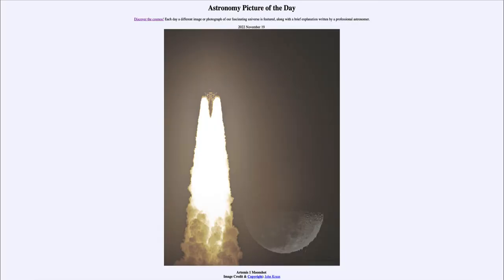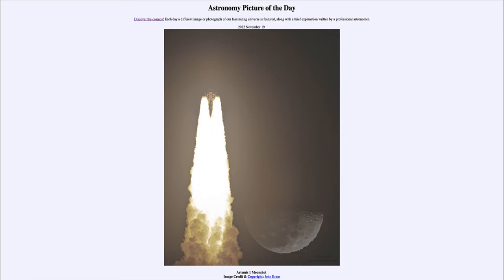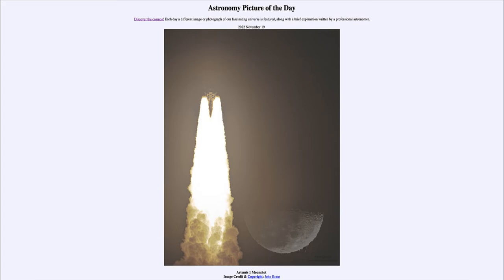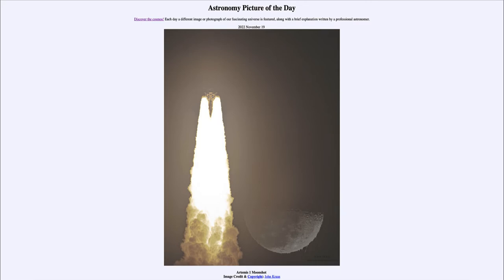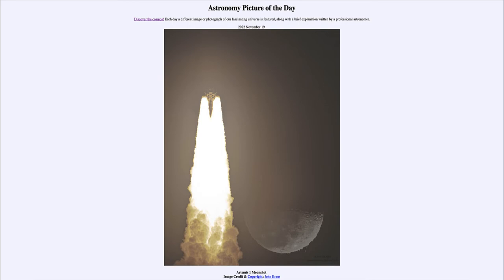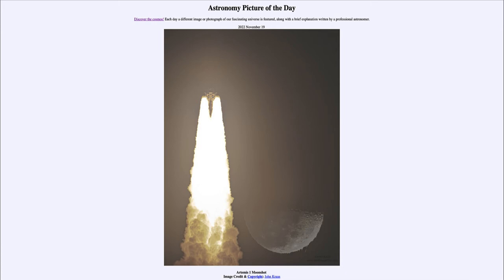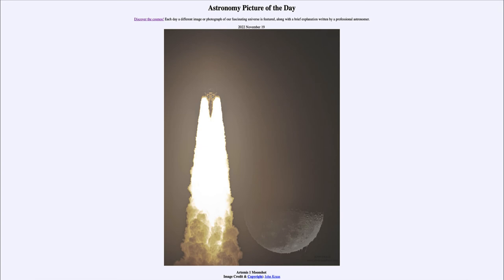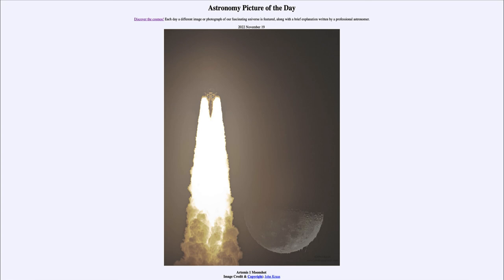2022 November 19 - Artemis 1 Moonshot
In today's image, we see Artemis 1 lifting off from Earth and heading towards our Moon. It is scheduled to pass close to our Moon on November 21 before going into a retrograde orbit. The Orion craft is a preparation for perhaps future human visits to our Moon something that hasn't happened since Apollo 17 nearly 50 years ago.